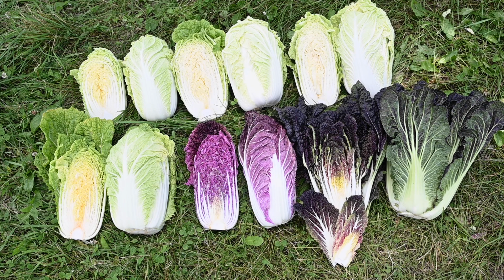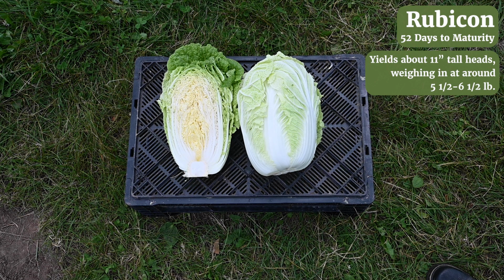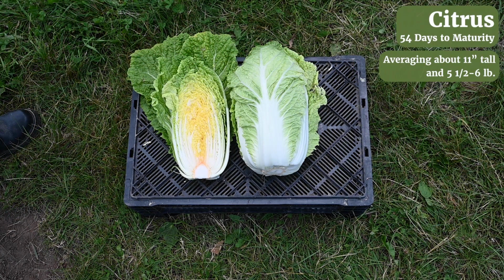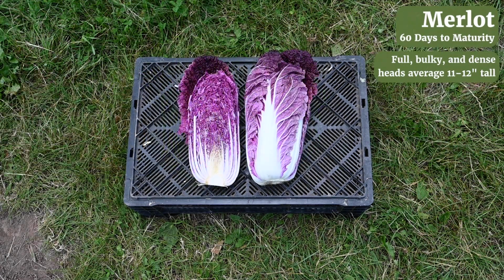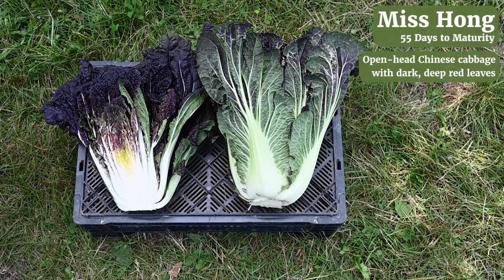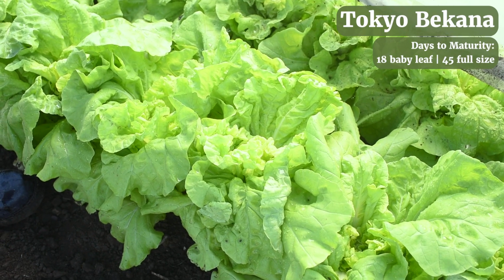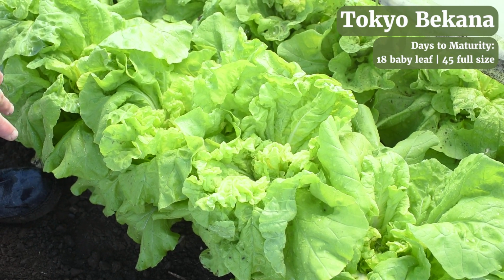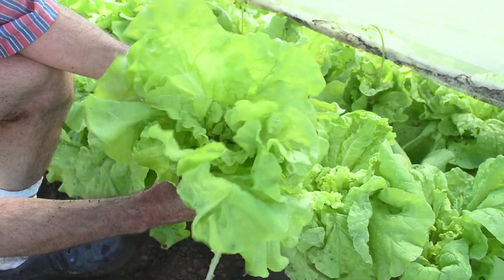Chinese Cabbages | from Johnny's Selected Seeds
Here's what you need to know when choosing which Chinese cabbage to grow — key characteristics and differences between closed- and open-headed varieties, from Johnny's Vegetable Product Manager, Steve Bellavia.